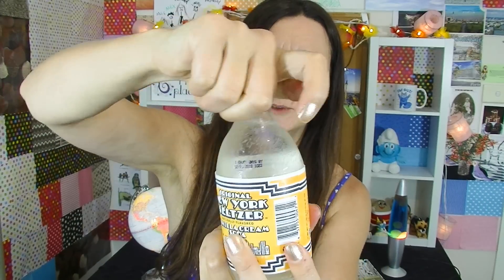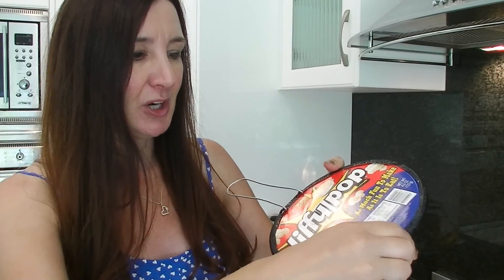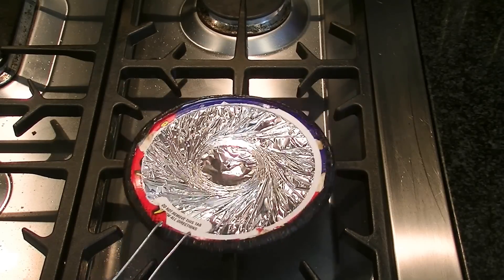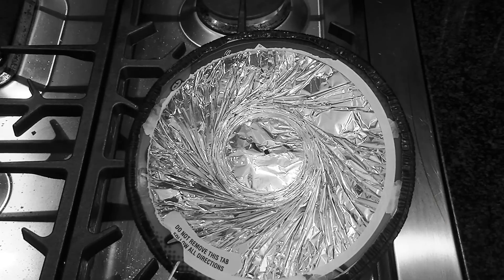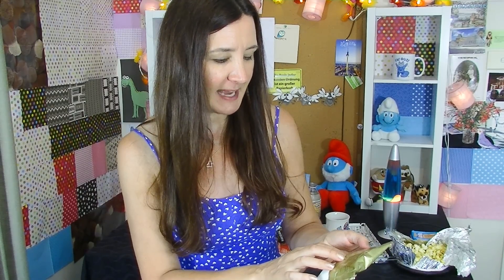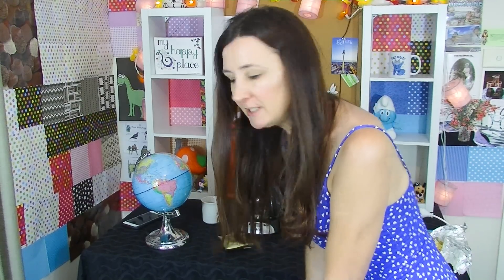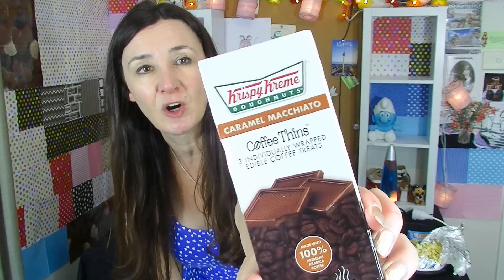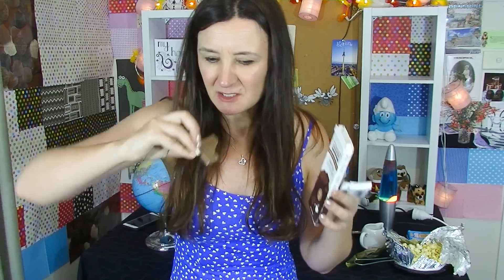American Taste Test Jiffy Popcorn Pringles & more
Taste testing and trying new candy and treats from America thanks to John.